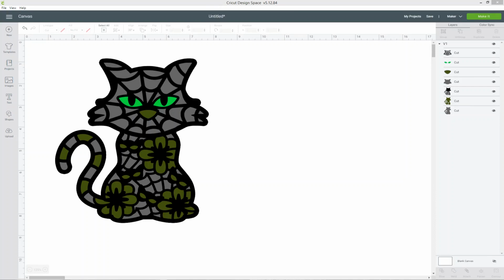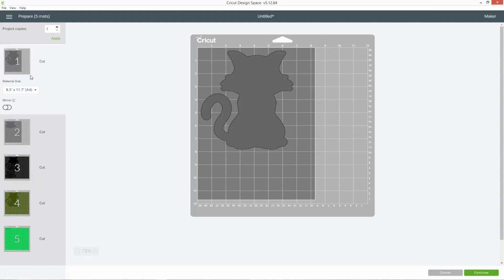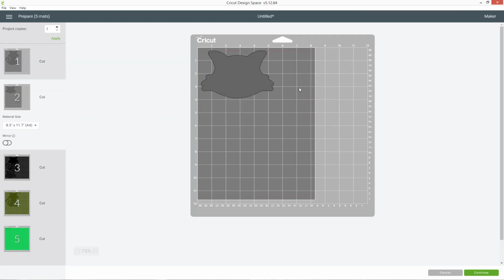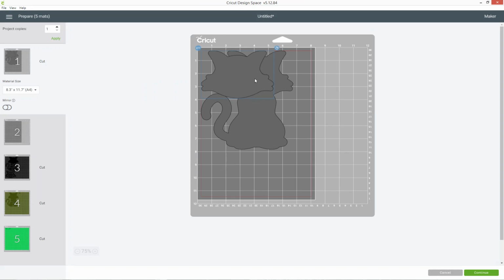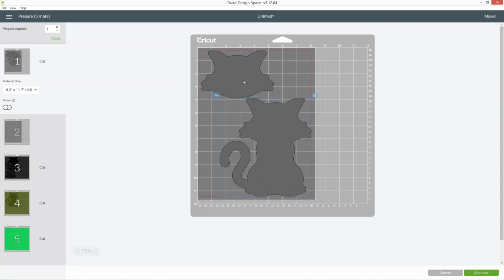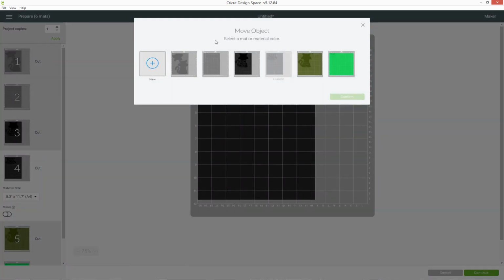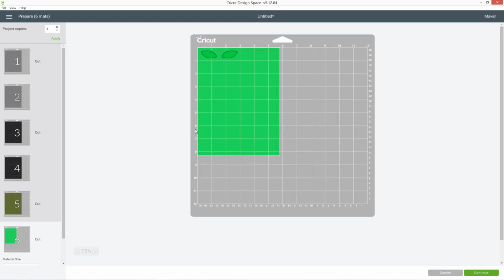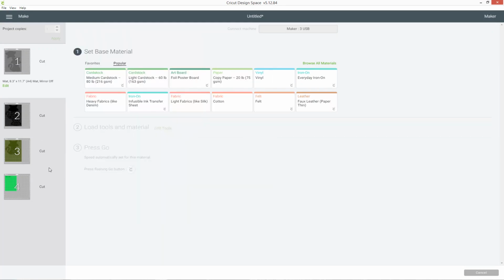How to Change Mats in Cricut Design Space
Sometimes when changing the material size in Cricut Design Space, it splits your layers onto multiple mats when you KNOW that it could fit on one!

Don't waste extra material cutting more than one sheet if you don't have to!

Here's how to move layers around on the mats after you click "Make It" so that you can fit as many shapes as possible on one piece of material.

After all, we crafters need to save our supplies as much as possible for future projects, right?

This video is part of my Design Space Daily series - helping you learn Cricut Design Space in short and snappy video tutorials.

Happy crafting,
Sarah x